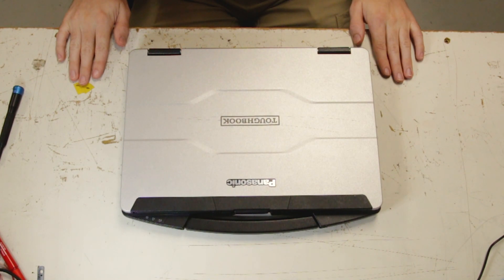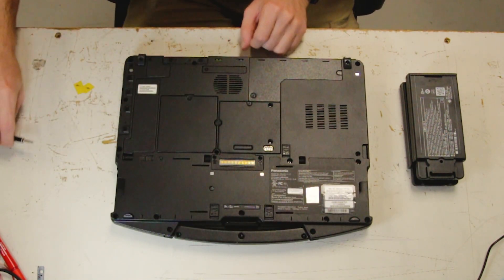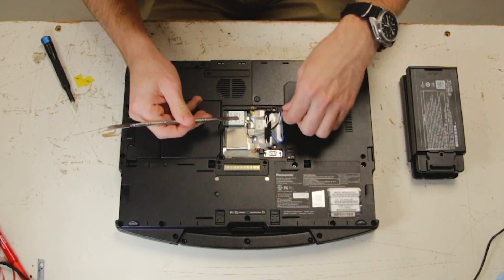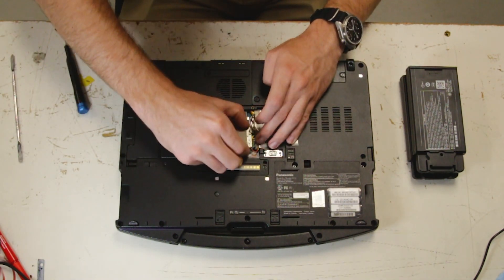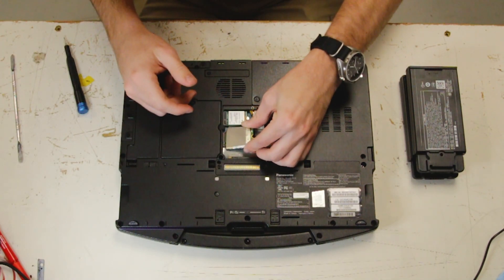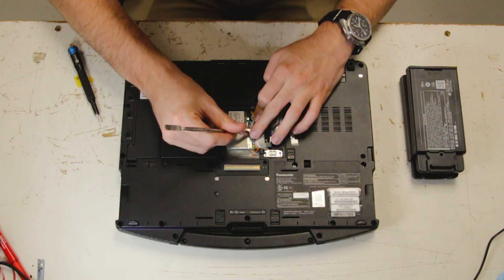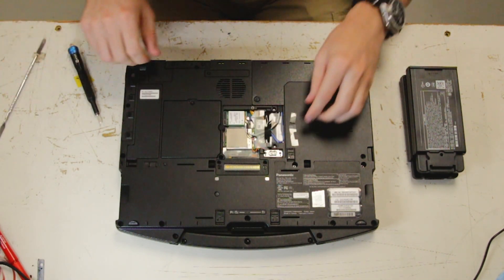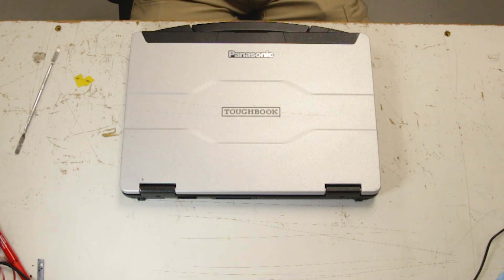Replacing the WWAN Card in a Panasonic Toughbook FZ-55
This instructional video is designed to help you replace the WWAN card in your Panasonic Toughbook FZ-55. Replacing the card only requires removing one little panel held down with a Torque screw and the card is held down by a Phillips head screw. Tune it and you can learn how to swap the card out in under 3 minutes!

*▬ Chapters ▬*

00:00 | Introduction
00:18 | Take of the WWAN Door
00:34 | Remove the Old WWAN Card
01:13 | Install the New WWAN Card
02:03 | Conclusion

*▬ Social Media ▬*